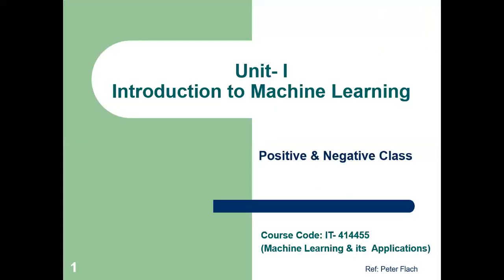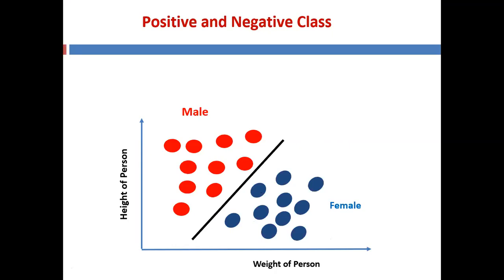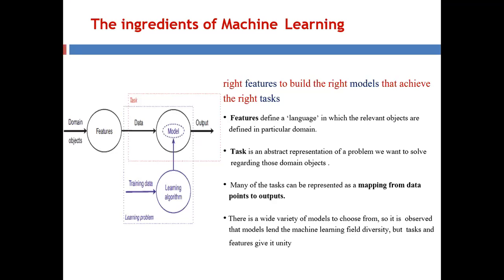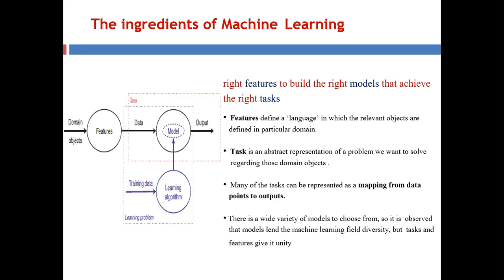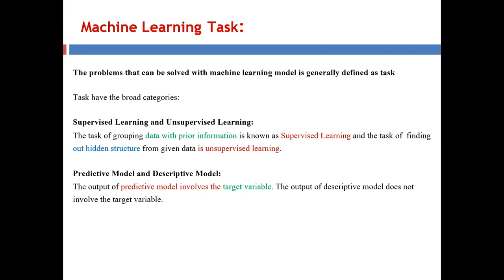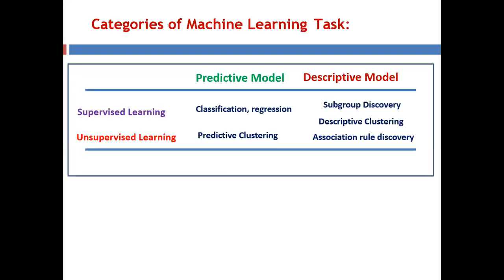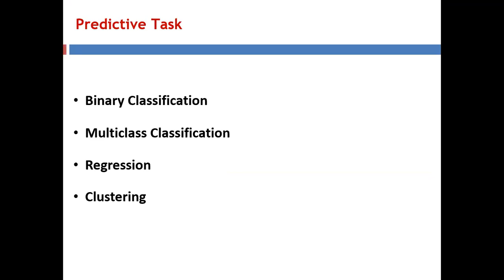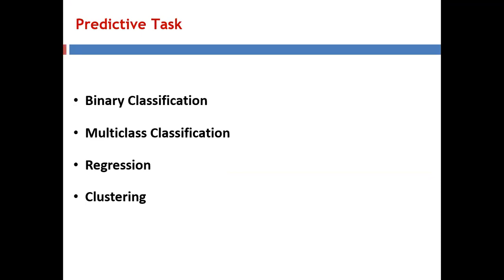Postive Class & Negative Class Concept 1 3